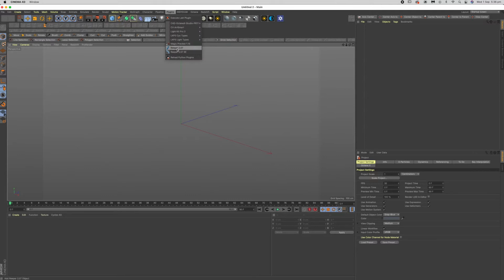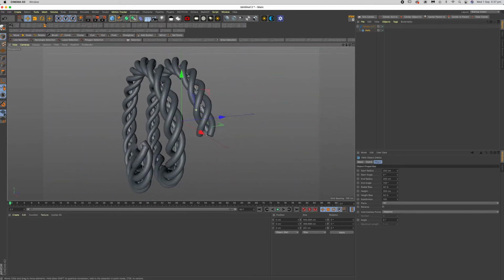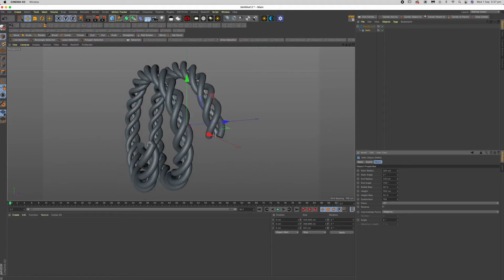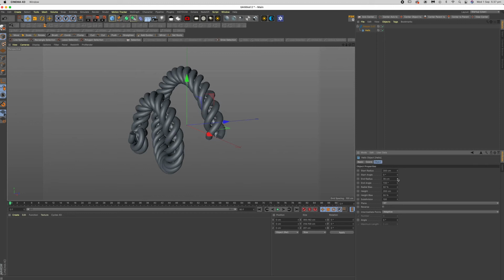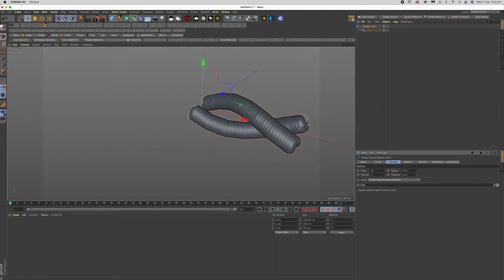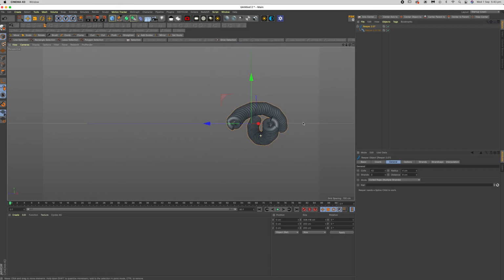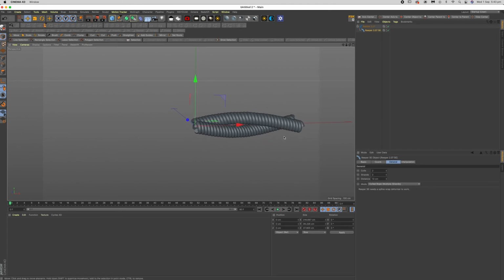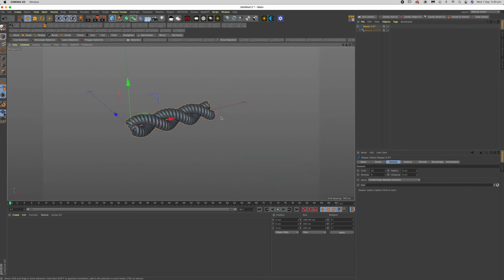Easy Complex Ropes in C4D with Reeper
Making ropes super easy with the free plugin reeper.

Just create a spline, drop it in, and you've got a rope.